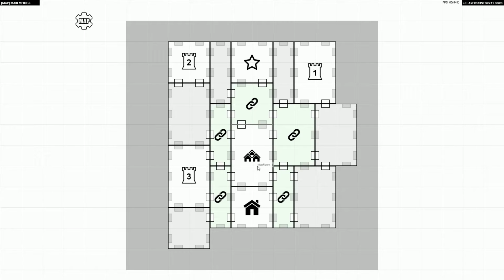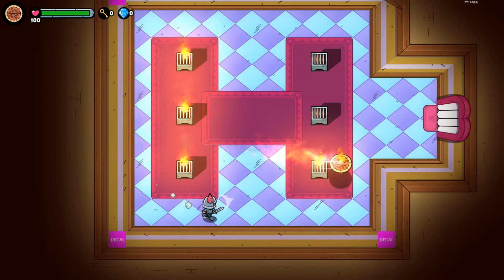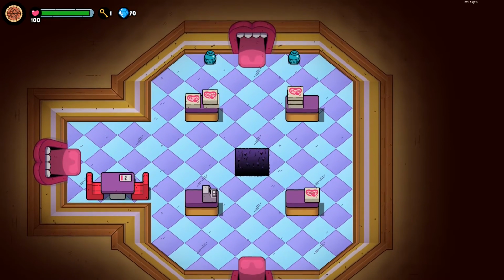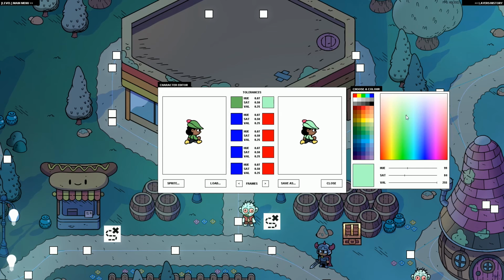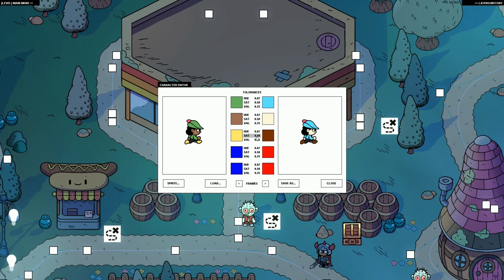The Swords of Ditto - Development Diary - April 2016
Here's another of the videos we sent to Devolver while developing the game.

In this video you can see:
* The work on the eventually defunct Pizza Restaurant dungeon. The work from this became the frisbee-based Trial Dungeons in the final game, albeit with a very different aesthetic.
* The early version of our map editor, which we use to create our dungeon and overworld layouts.
* The first set of enemy animations we put in (the zombie)
* Our colour swap shader editor
* Some concept work for a snow area which we had to cut